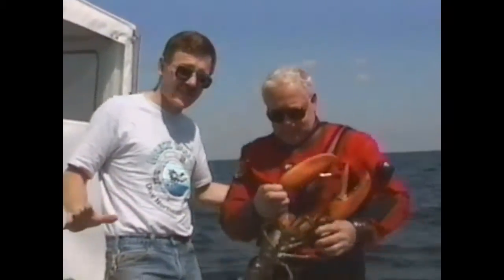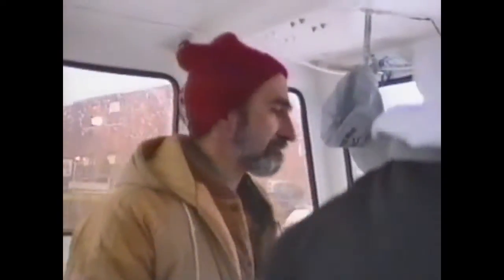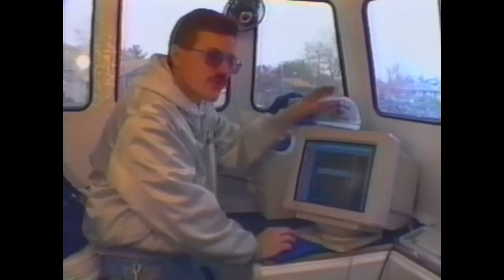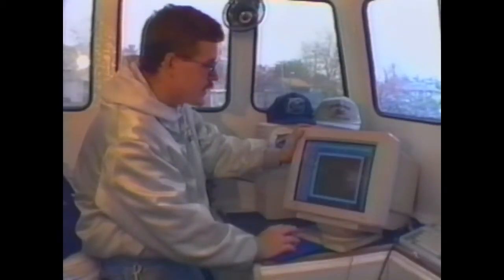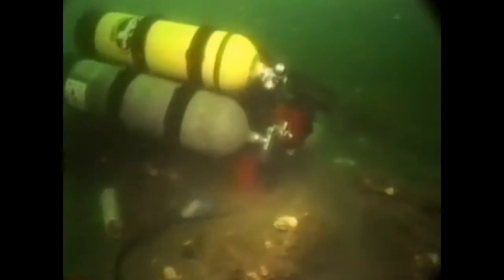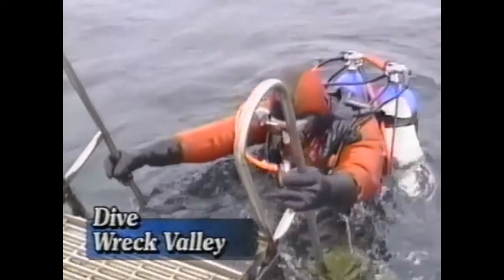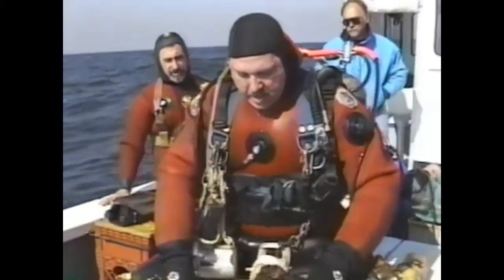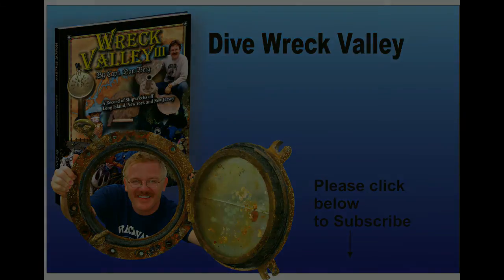DWV Steel Wreck Lobster Dive and Side Scan Sonar episode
Dive Wreck Valley Steel Wreck Lobster dive and Side Scan Sonar episode. This video was filmed in the 1990s as part of the old Dive Wreck Valley Cable TV series. It features a lobster dive on this low lying wood wreck off the South shore of Long Island NY. For additional shipwreck information check us out on the web

The name of this wreck may be forever a mystery.  She was a square masted wooden vessel carrying a cargo of wire products  and bed springs when she sunk.  The Steel Wreck, or as she is also known, The Wire Wreck, rests  five miles out of Jones Inlet in 75 feet of water.  Her hull is broken up with only three sections of her ribs remaining.  All around her are the piles of wire and rusted steel that she was carrying,  which now provide a good home for lobsters and other crustaceans. John Lachenmayer tells me that portholes from this wreck are octagonal in shape and make a very unique artifact.   Although this wreck is low lying the site is huge. This is one of the best inshore wrecks for lobster diving off Long Island New York